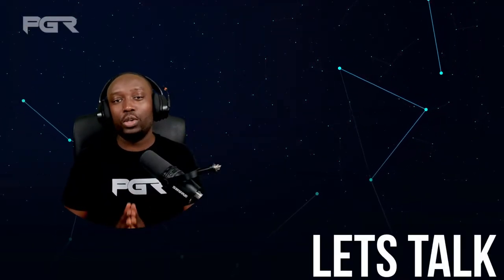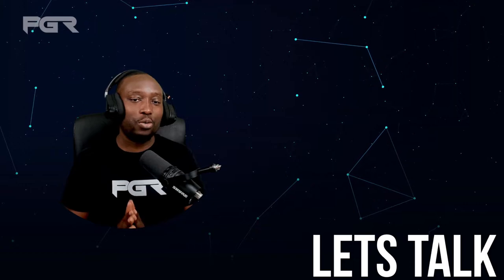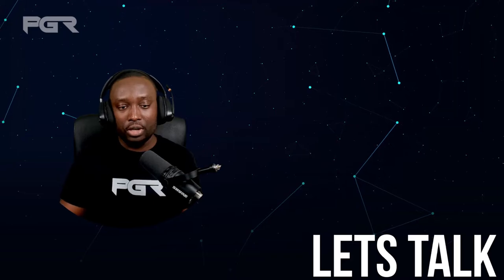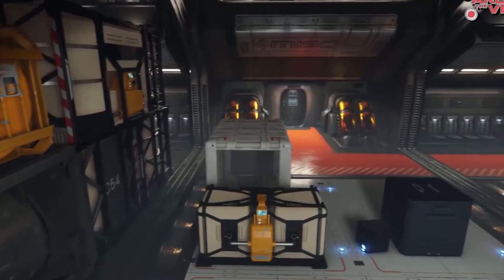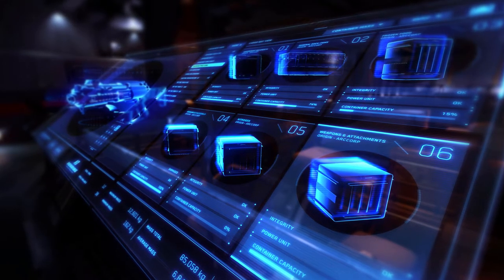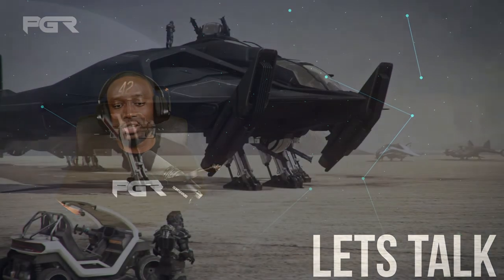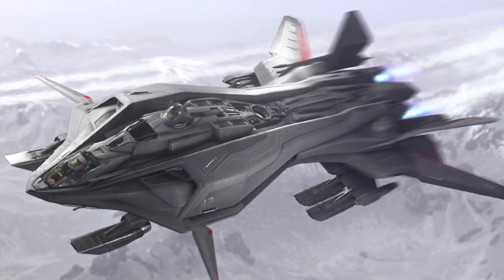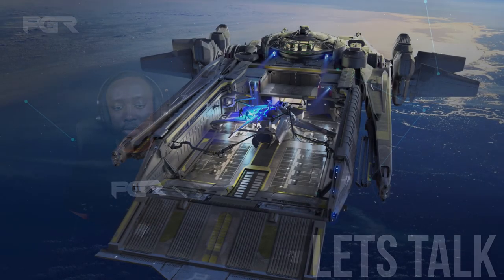The Anvil Crucible Plus UPCOMING NEW FEATURES - Star Citizen